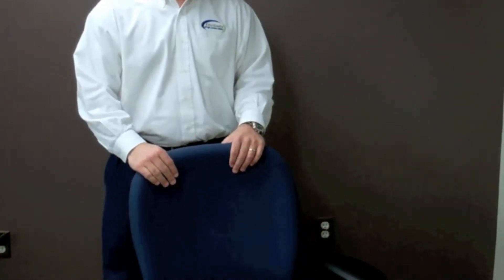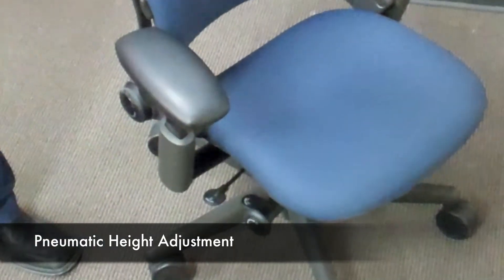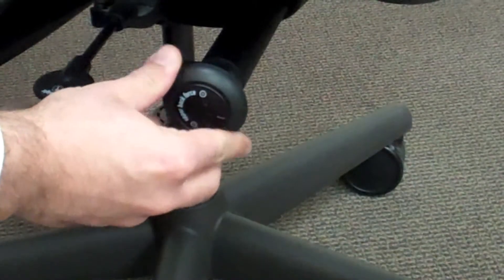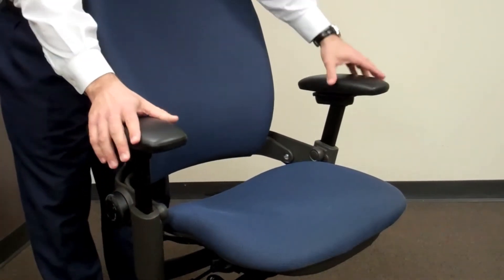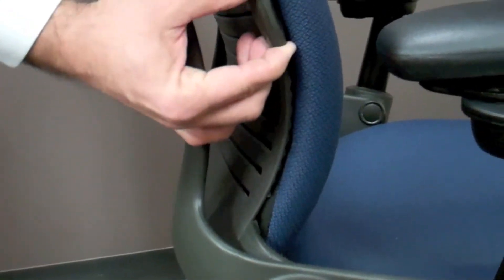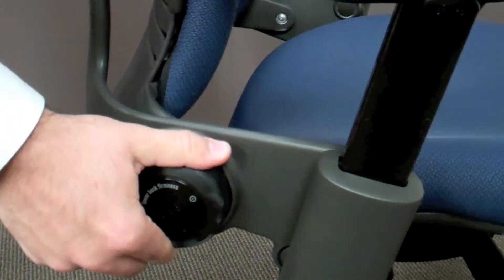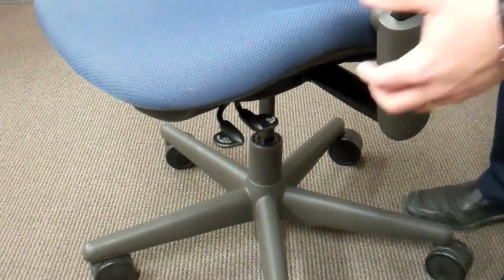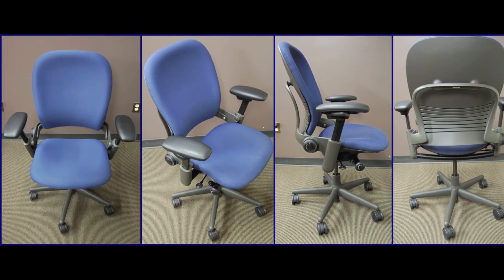Steelcase Leap Chair - EthoSource Product Showcase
The Steelcase Leap Chair is a highly functional, ergonomic task chair. With countless functions, the Steelcase Leap Chair is the perfect chair for individuals of all sizes.